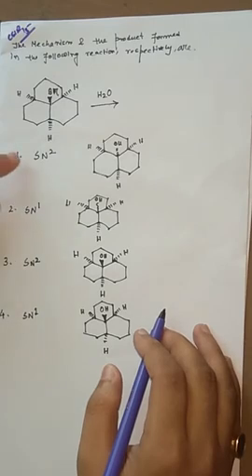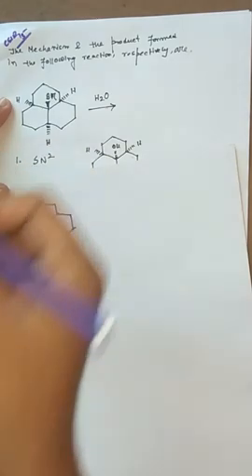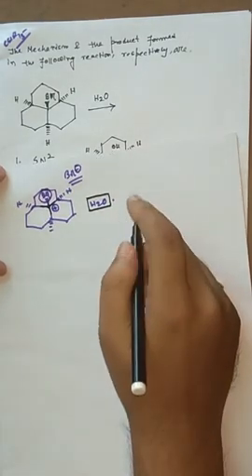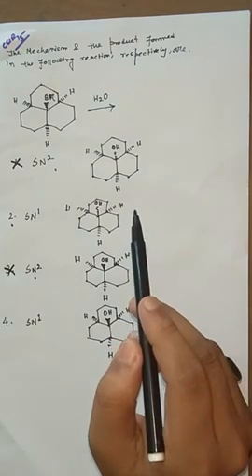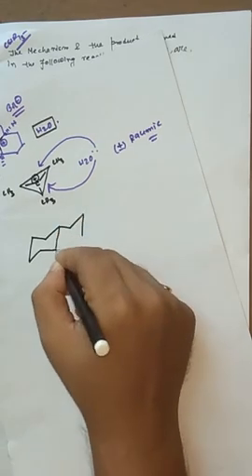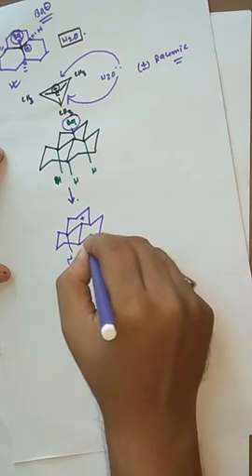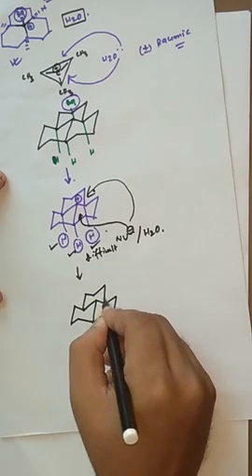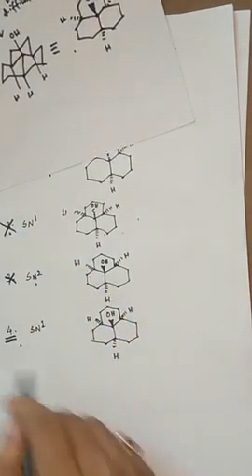Solved problem on SN1 vs SN2 mechanism (Csir net , December'15)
Question no "111" (question booklet A )